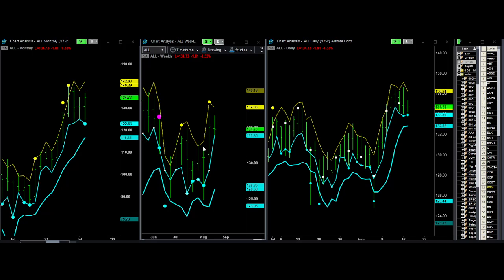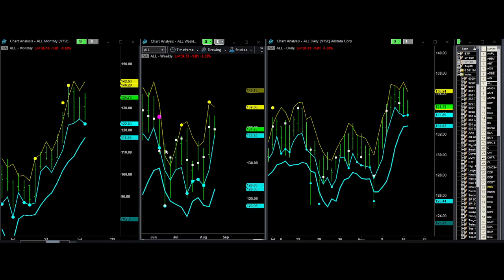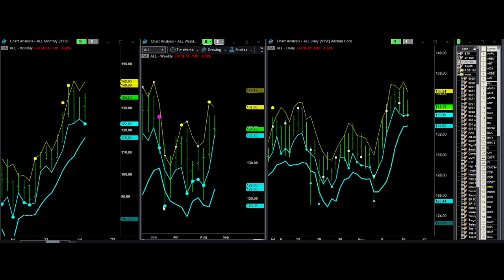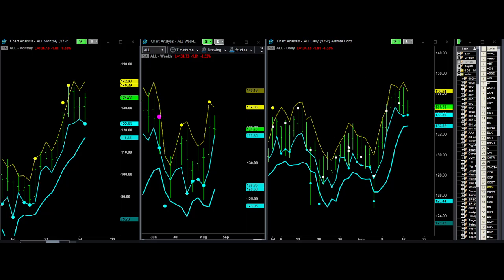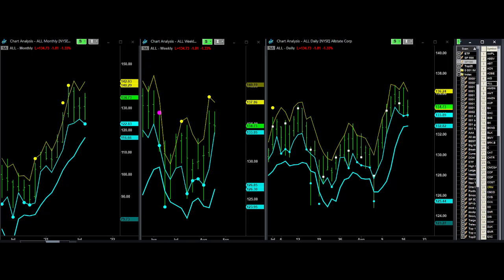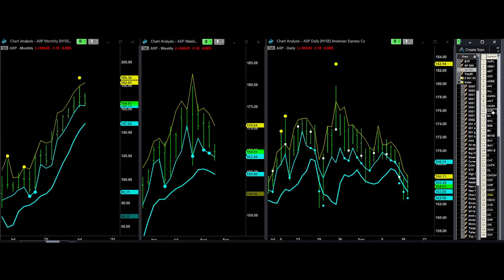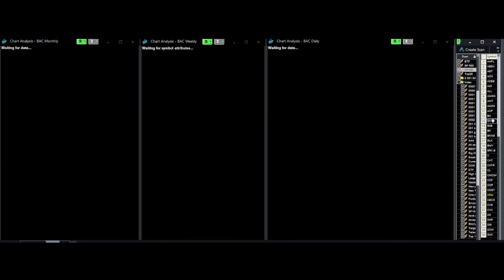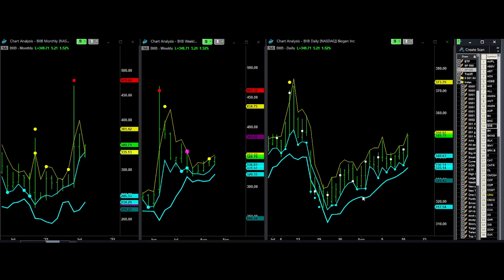How to find the best time to invest on a stock - STP #18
How to find the best time to buy or sell a stock with profits maximized